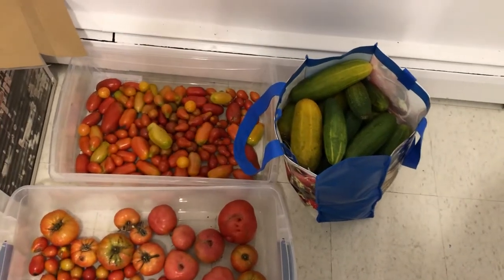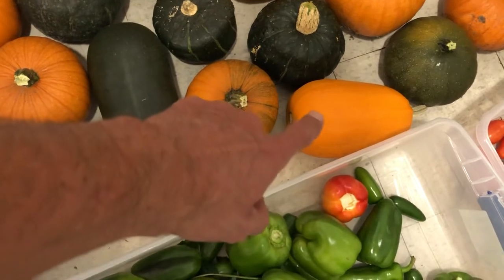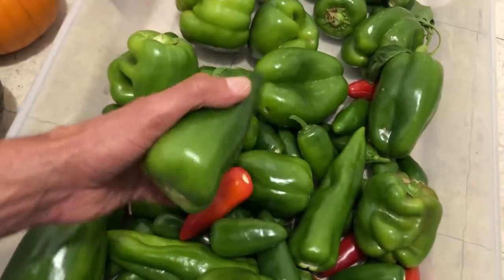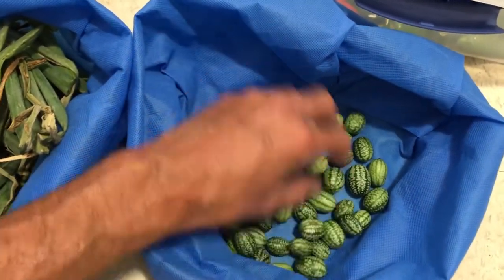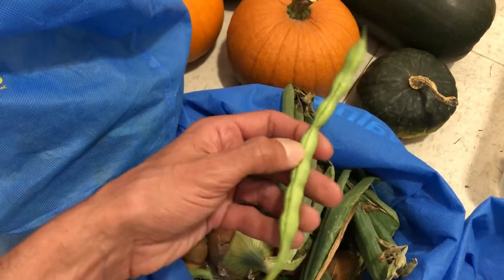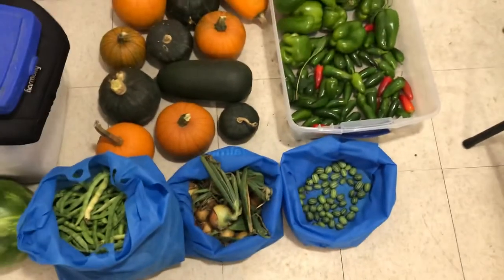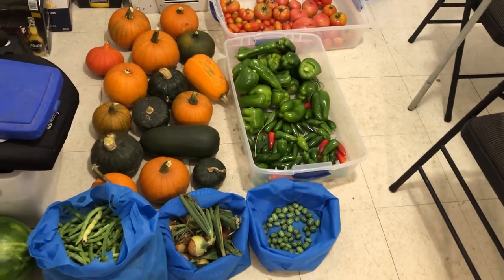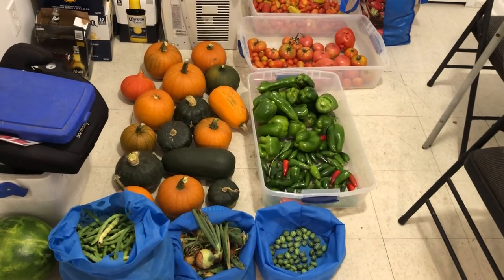Massive garden harvest part 2